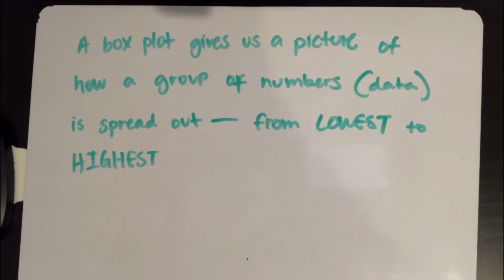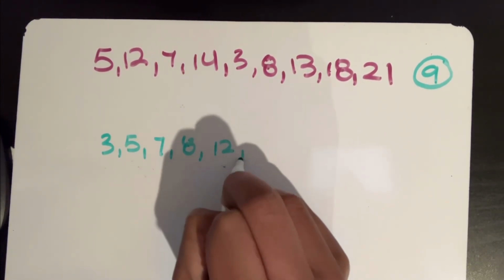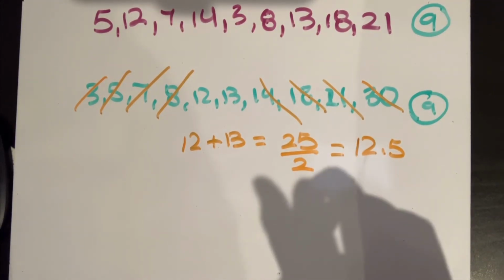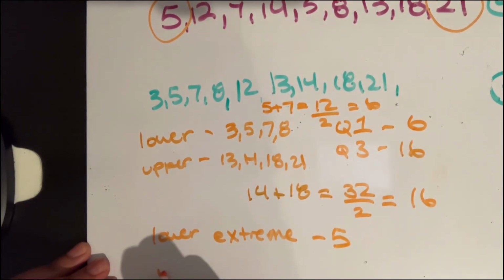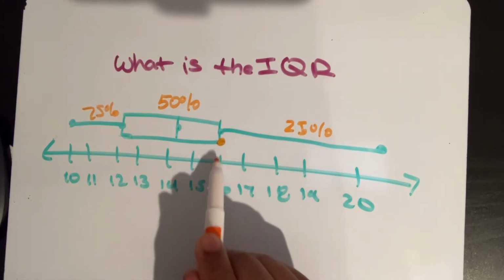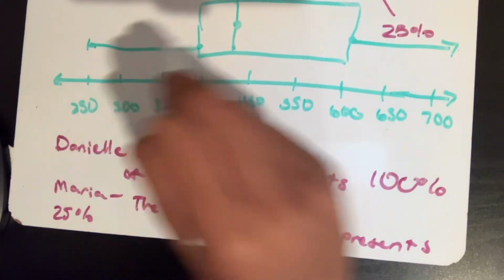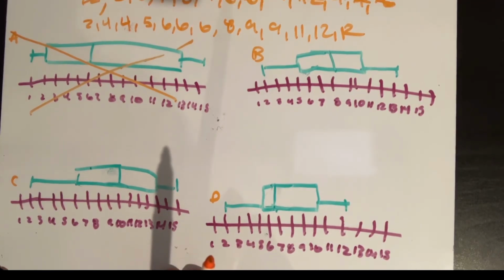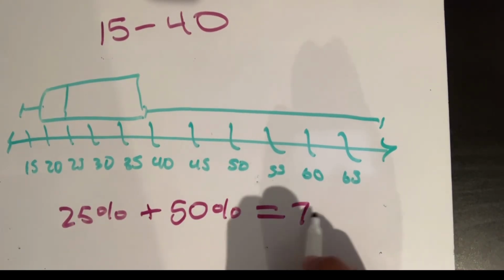let’s learn box and whisker plots!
if you have an IXL account and want to do some extra studying and review here some skills we reviewed in todays video: Algebra 1- HH9, 7th grade- GG13

owner: [Merlin] Fluxus Music